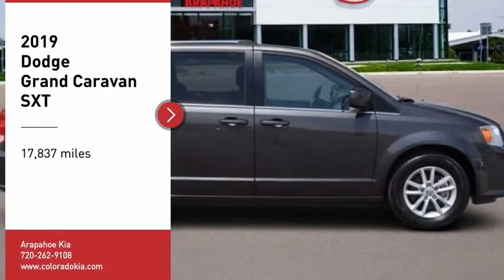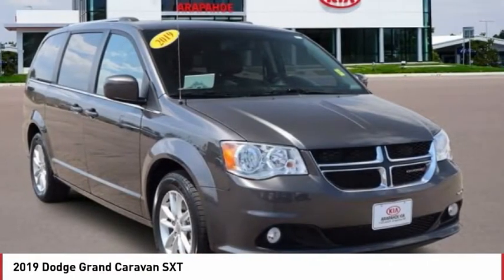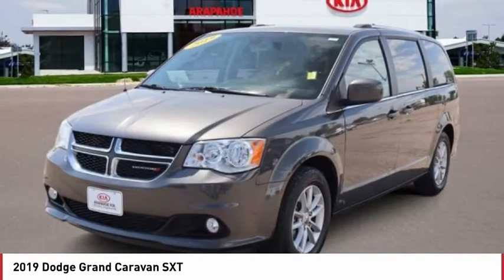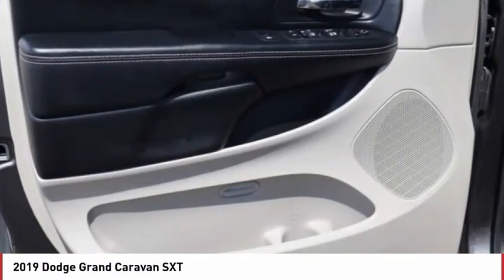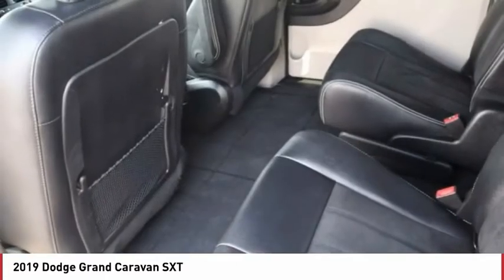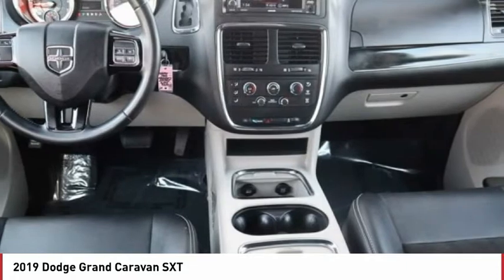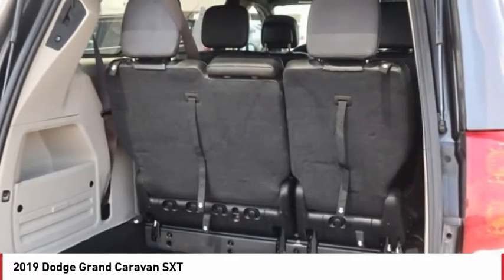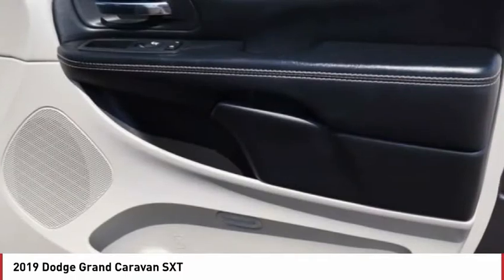2019 Dodge Grand Caravan Greenwood Village CO T12158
Arapahoe Kia
9400 E Arapaphoe Rd

One Owner, Priced To Sell, **REAR BACKUP CAMERA**, Backup Camera, SXT Package. CARFAX One-Owner. Clean CARFAX.17/25 City/Highway MPGPriced below KBB Fair Purchase Price!Odometer is 16706 miles below market average!Awards:* 2019 KBB.com Brand Image Awards